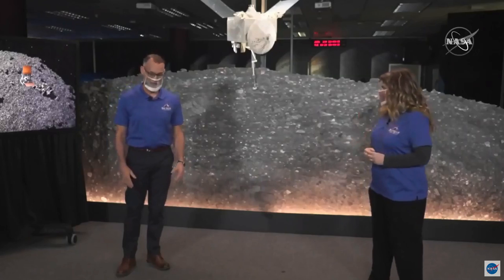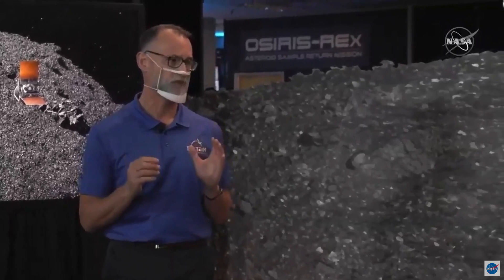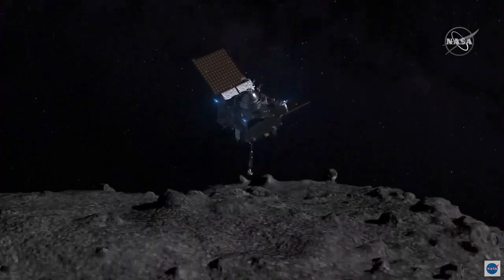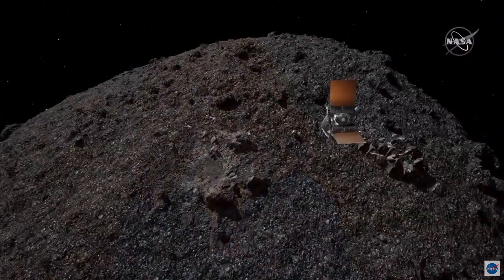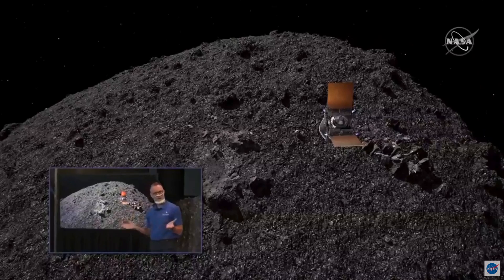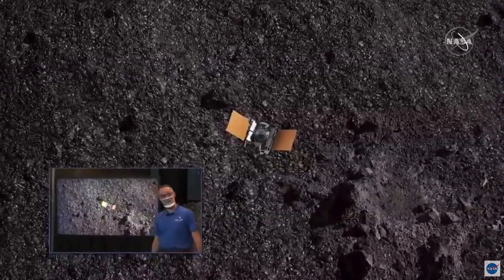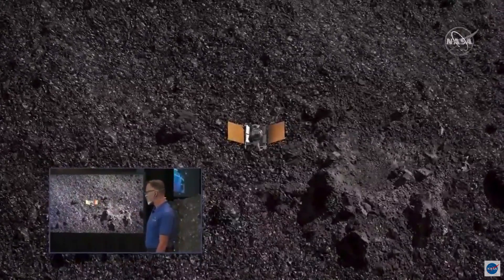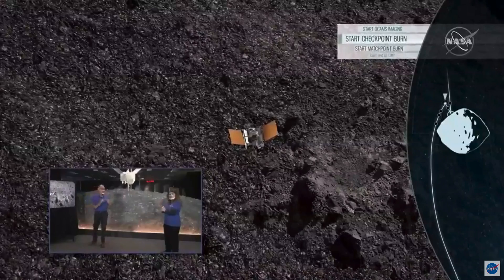Snagging some asteroid Bennu - OSIRIS-REx in Y-Wing config and descending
NASA's OSIRIS-REx mission has begun its descent to the surface of Asteroid Bennu in a Y-wing configuration to keep its solar panels safe. It will attempt a touch-and-go (TAG) maneuver to collect samples of the space rock. -- Full Story

Credit: NASA